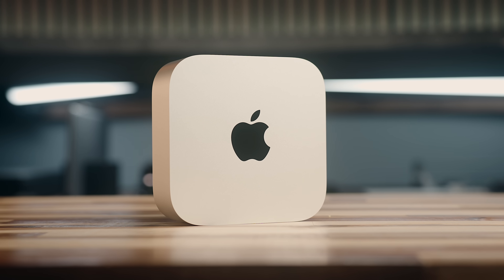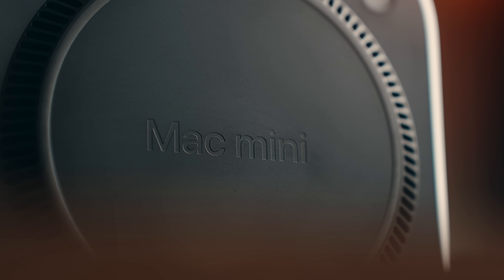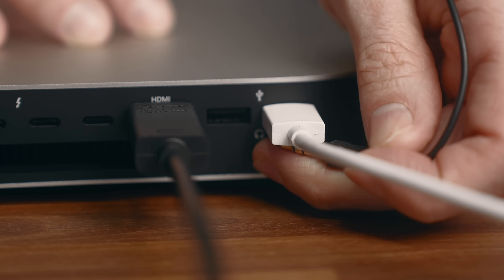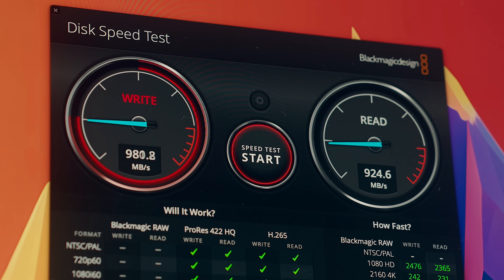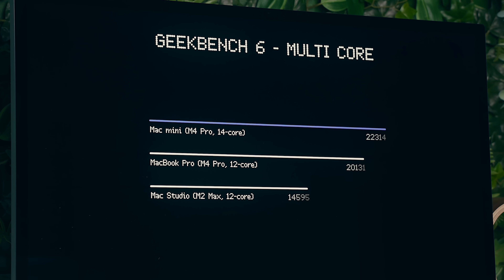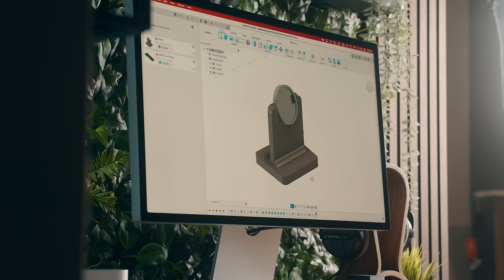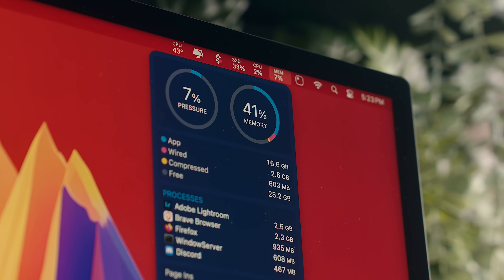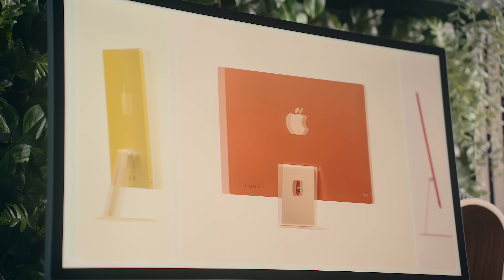Mac Mini M4 Pro After 1 Week: Forget The Mac Studio!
After using the Mac Mini M4 Pro for a week, this thing has me floored.
LINKS TO MY SETUP/GEAR PRODUCTS ARE LISTED BELOW 👇

The M4 Pro Mac Mini has a crazy amount of power in a compact design. In this video, I dive into its real-world performance across tasks like video editing, programming, and 3D modeling, plus some surprising benchmarks. I’ll also share the pros and cons of the new features, from Thunderbolt 5 to the improved ports, and help you decide if it’s worth the upgrade. Whether you’re considering this as your next desktop or just curious about the latest M4 Pro machines, I’ve got all the details you need. Let’s explore what this tiny powerhouse can do!

MY SETUP GEAR:
Space Black MacBook Pro M4 Pro

00:00 | Start
01:25 | Design
02:54 | Ports
05:58 | Performance
10:32 | Wireless Connectivity
11:11 | Wrapping Up